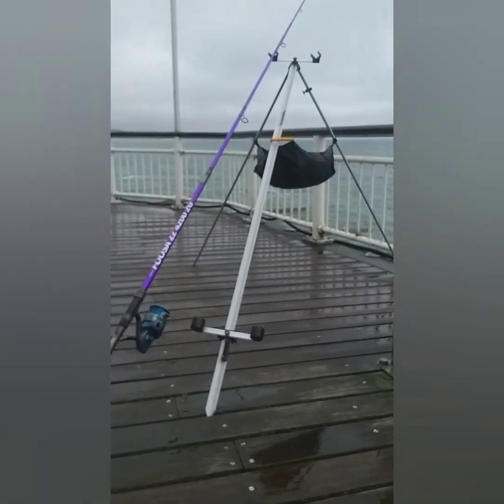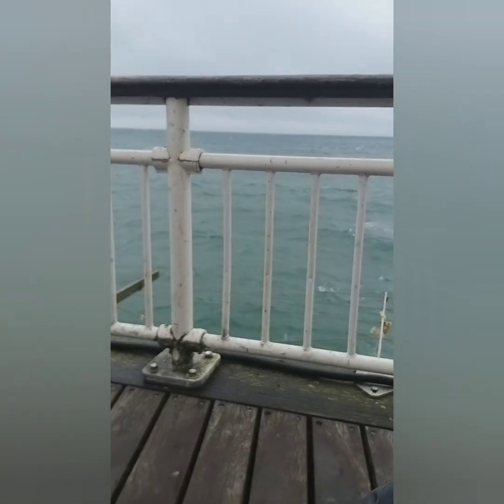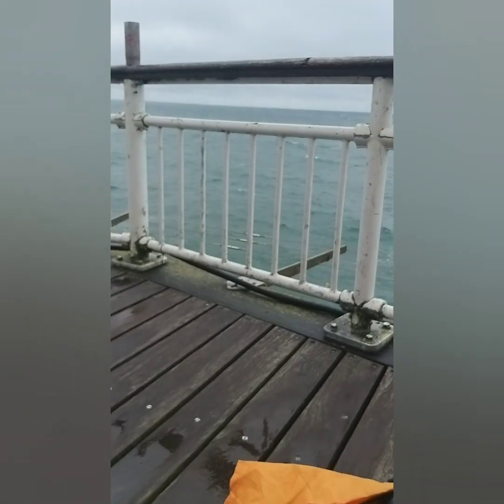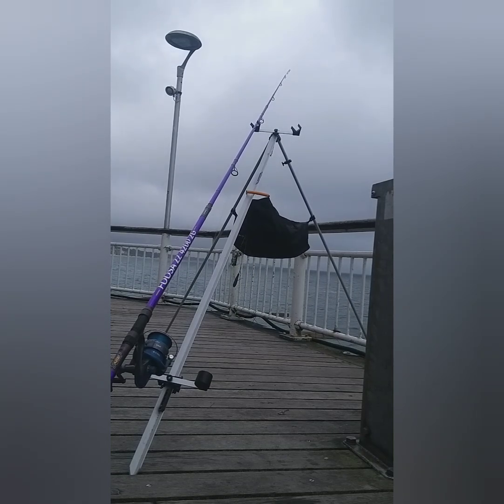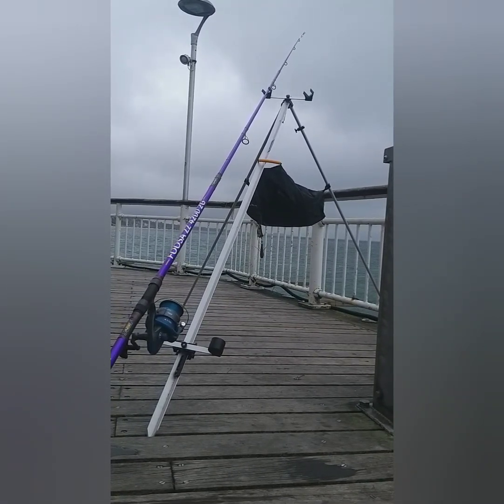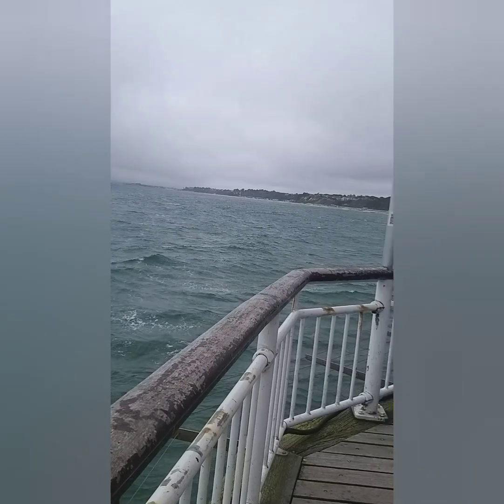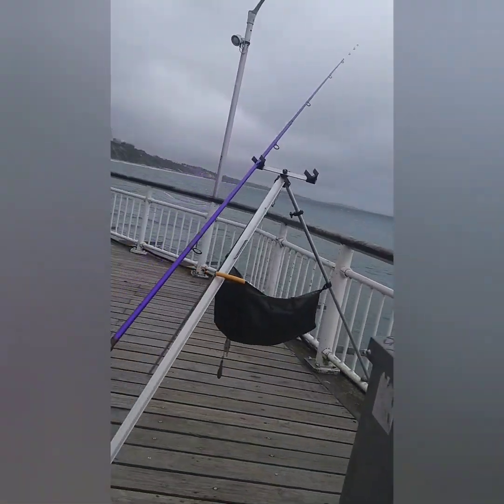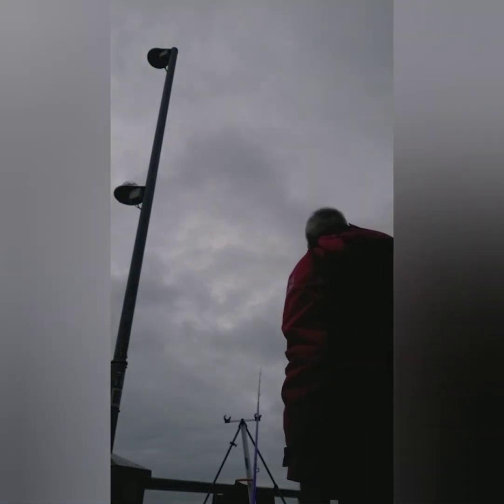fishing on Bournemouth pier and blanked